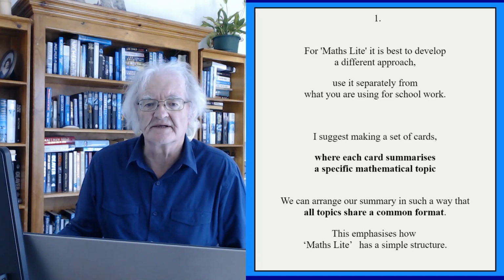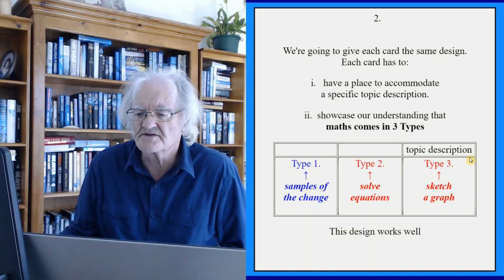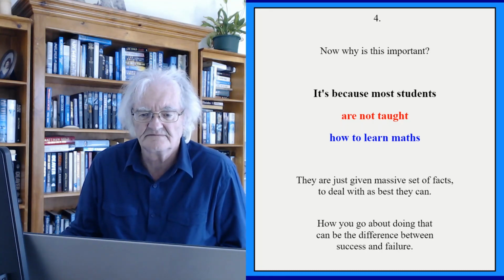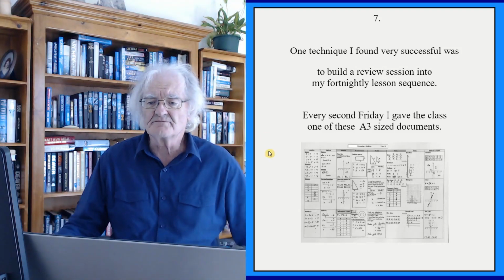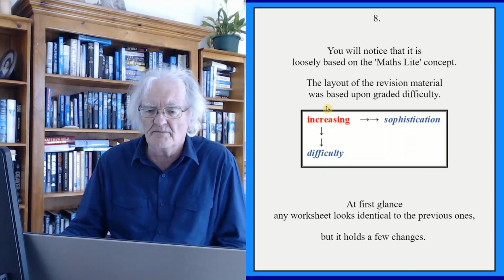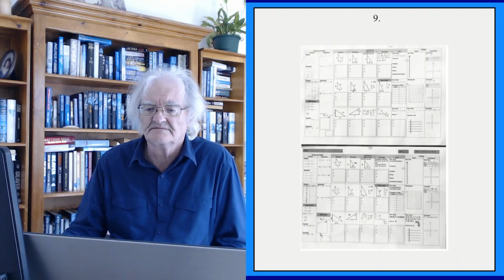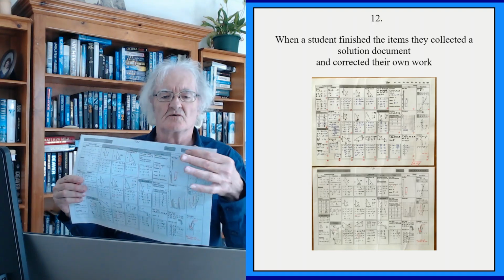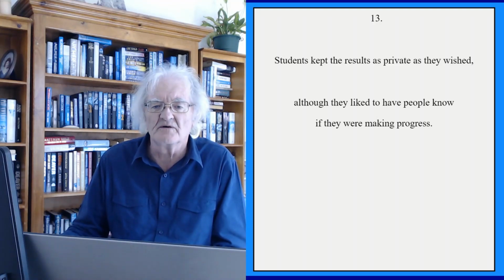Math Lite Academy - lesson 11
A little more on how to organise your revision material.